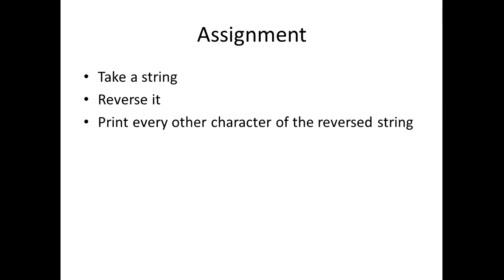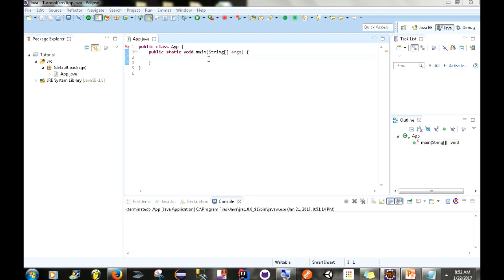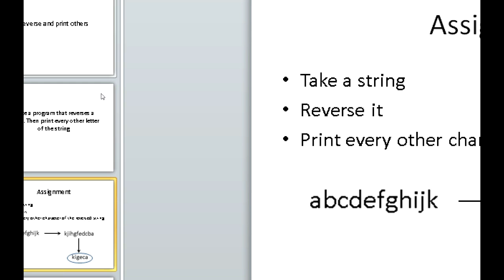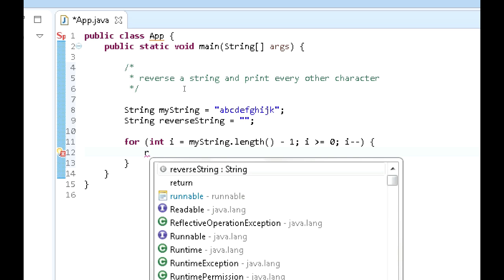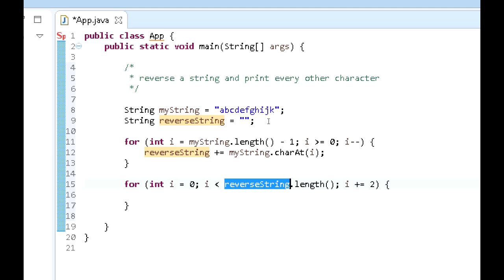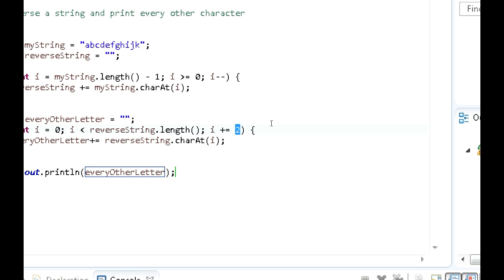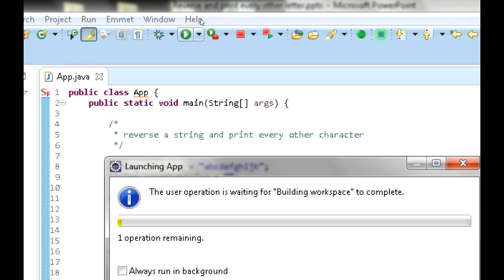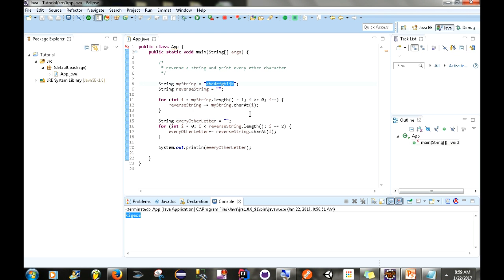IQ 42: Reverse and print others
A coding interview assignment was to reverse a string and print out every other character of that reversed string

final String charLine1 = "1JKJ'pz'{ol'{yhklthyr'vm'{ol'Jvu{yvs'Kh{h'Jvywvyh{pvu5";

final String charLine2 = "1PIT'pz'h'{yhklthyr'vm'{ol'Pu{lyuh{pvuhs'I|zpulzz'Thjopul'Jvywvyh{pvu5";
final String charLine3 = "1KLJ'pz'{ol'{yhklthyr'vm'{ol'Kpnp{hs'Lx|pwtlu{'Jvywvyh{pvu5";